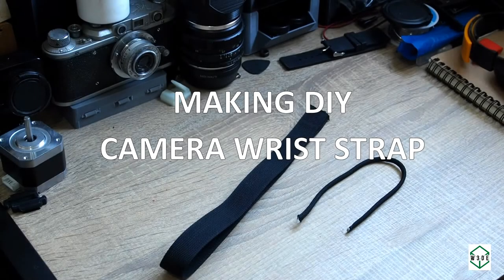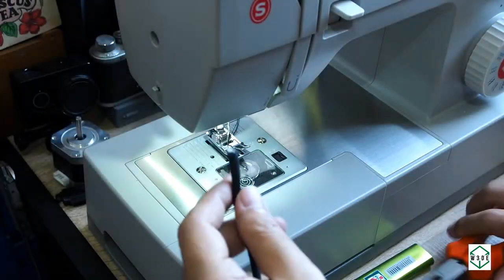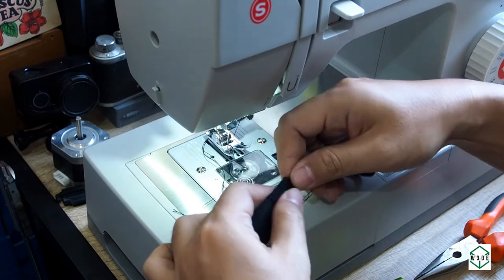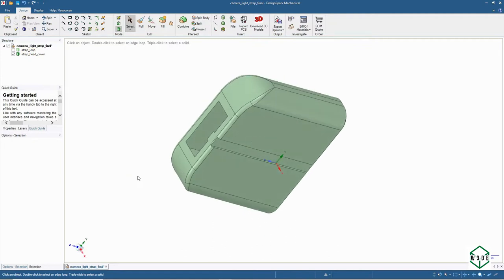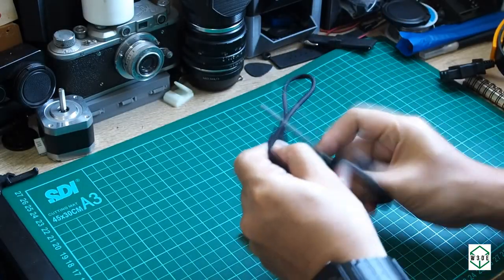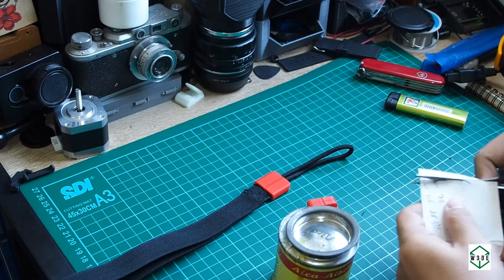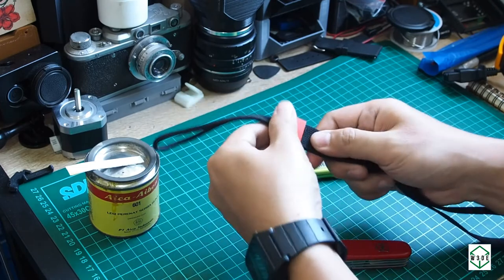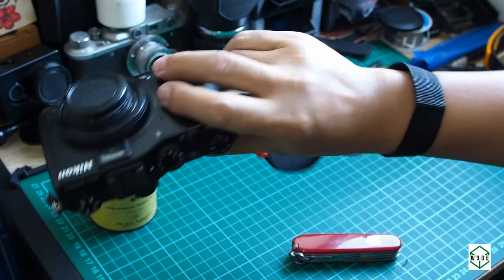Make a DIY Camera Wrist Strap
In this video we will use 3D Printing and sewing machine to make a DIY Camera Wrist Strap. We need about 50cm of webbing (either new or maybe recycle from old backpack) and 25cm of cord (I'm using paracord, but it's also possible to reuse shoe lace, just make sure it's strong enough). If you don't have access to sewing machine, it's also possible to stitch the strap manually.

3D Printed parts designed in Designspark Mechanical
Printed on Anycubic I3